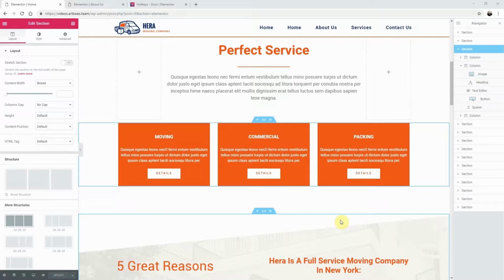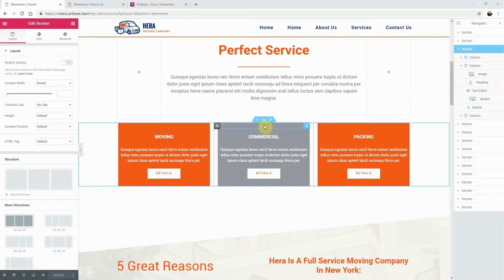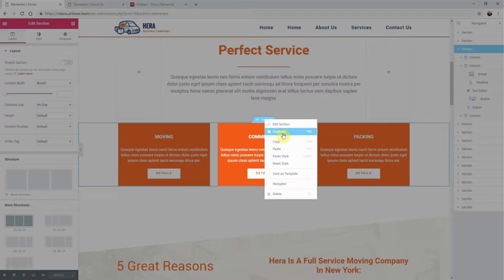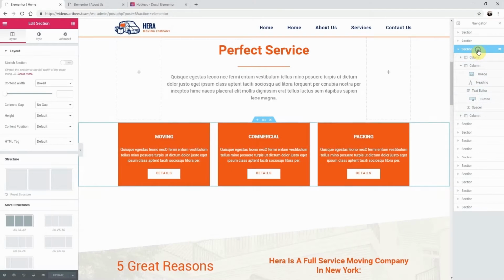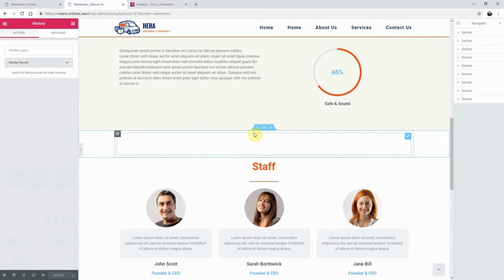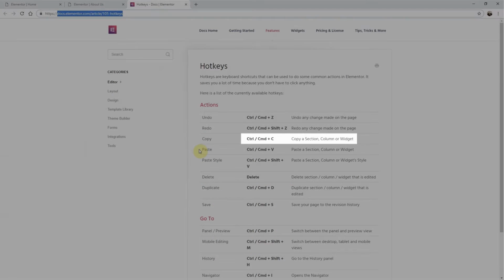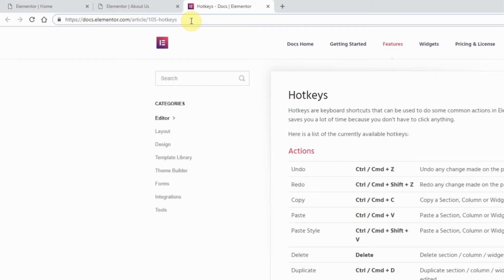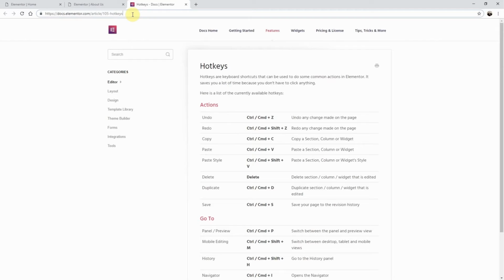Duplicating a widget in Jupiter X using Elementor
In this Artbees video tutorial, Chris shows how to duplicate widgets and sections or copy them to another page without creating them from scratch.

- Copying an element to another page - 0:39
- Using HotKeys - 0:50